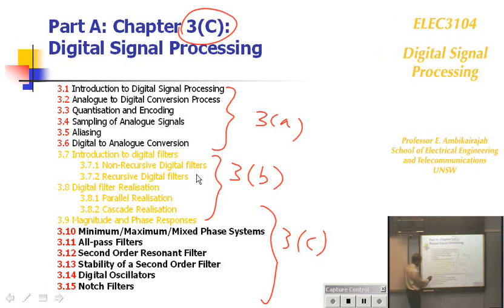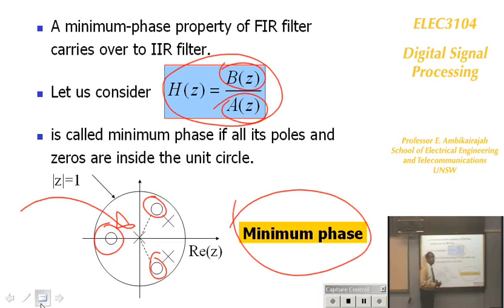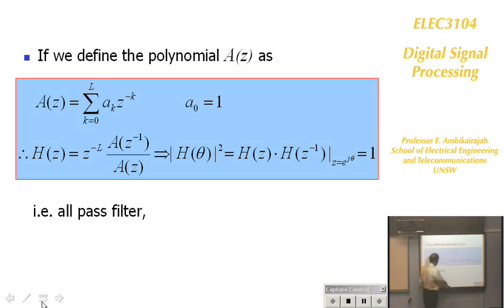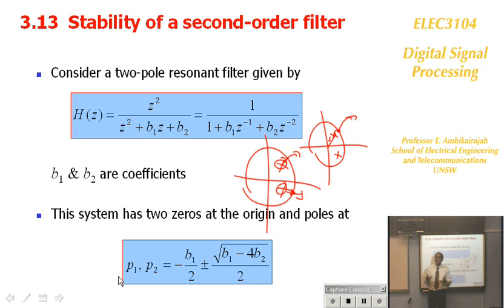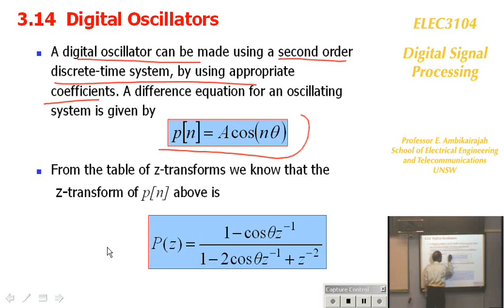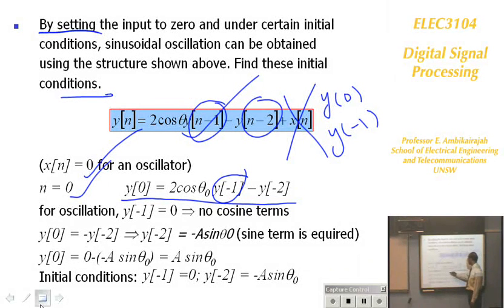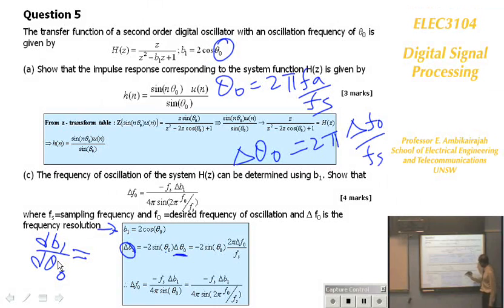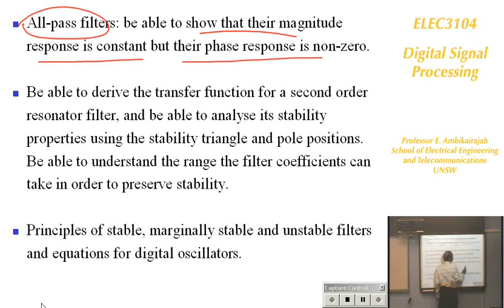Digital Signal Processing 5C: Digital Signal Processing - Prof E. Ambikairajah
Digital Signal Processing (Continued) Electronic Whiteboard-Based Lecture - Lecture notes available